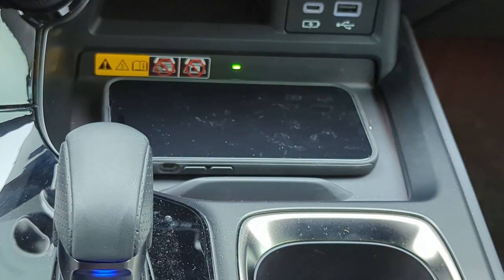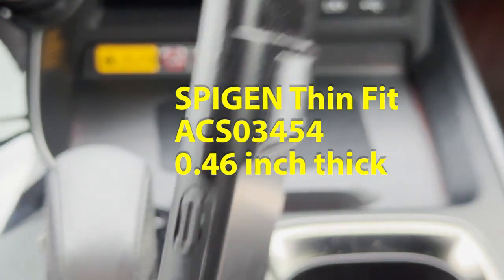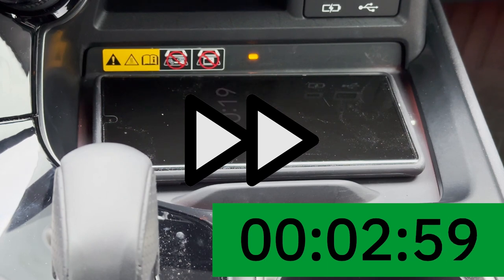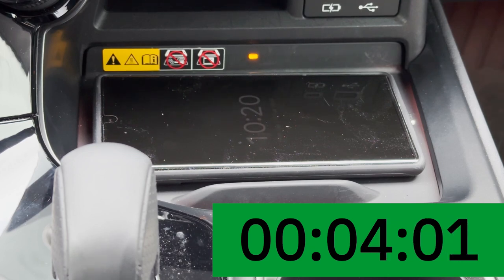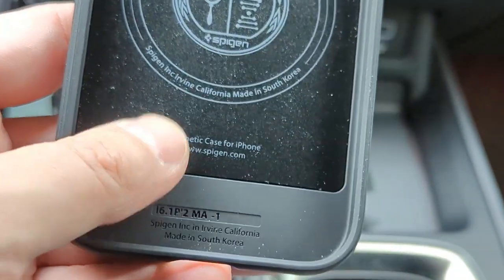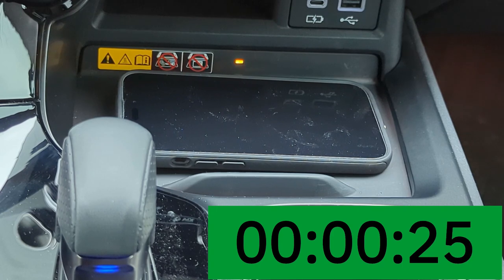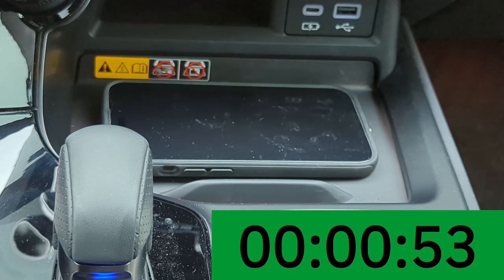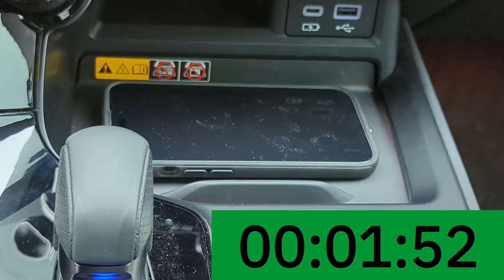Qi Wireless Charger with 2 new cases (2nd Gen NX)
In this video, I purchased 2 new cases for the Google Pixel 6 Pro and for the iPhone 14 Pro.  These are slim cases and hopefully the distance between the phone is reduced so that the charger will work.